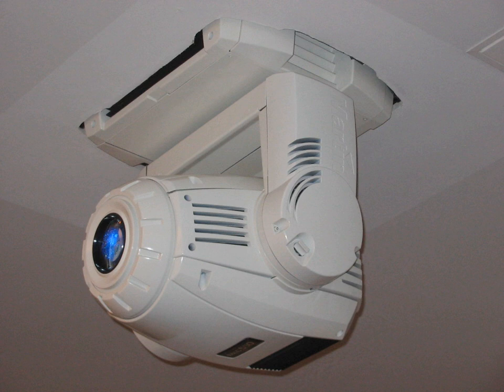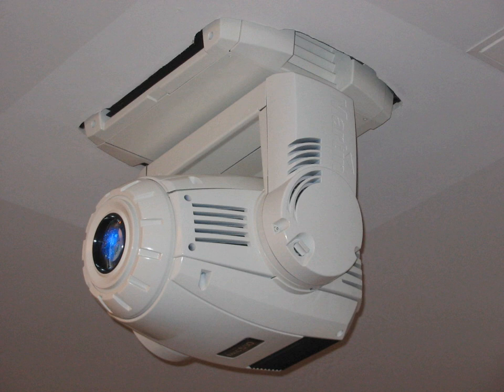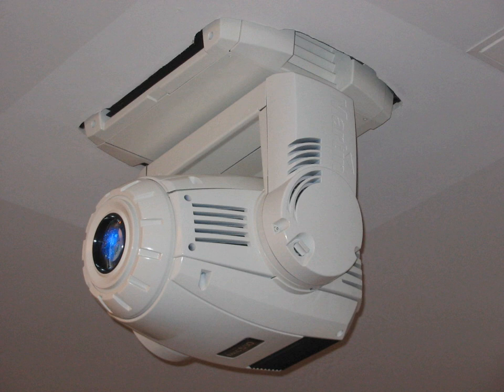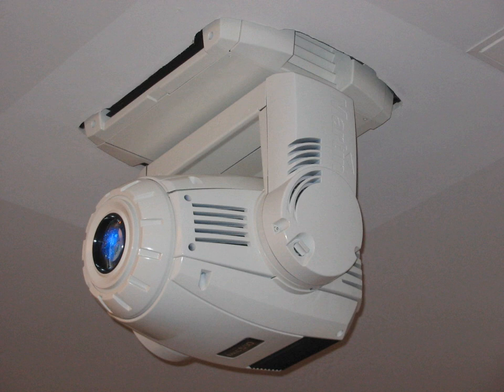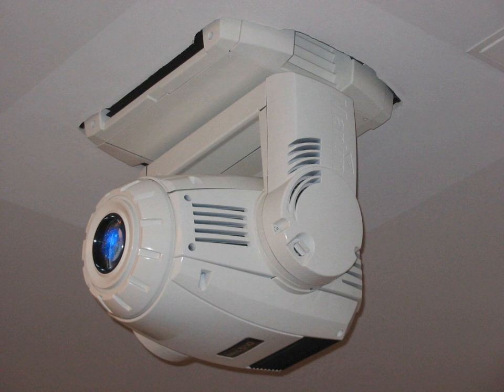Intelligent lighting | Wikipedia audio article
00:00:34 1 History
00:09:28 2 Features
00:11:38 3 Control
00:16:30 4 Construction
00:18:58 5 Usage
00:24:01 6 Debate
00:25:14 7 See also

- Socrates

SUMMARY
Intelligent lighting refers to stage lighting that has automated or mechanical abilities beyond those of traditional, stationary illumination.  Although the most advanced intelligent lights can produce extraordinarily complex effects, the intelligence lies with the designer of the control system rather than the programmer of the show or the lighting operator.  For this reason, intelligent lighting is also known as automated lighting, moving lights or moving heads.